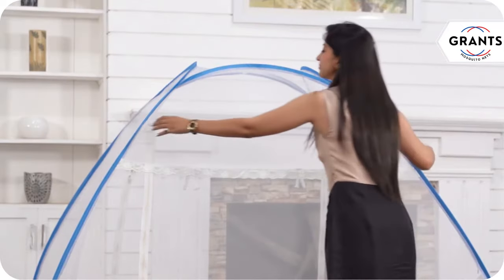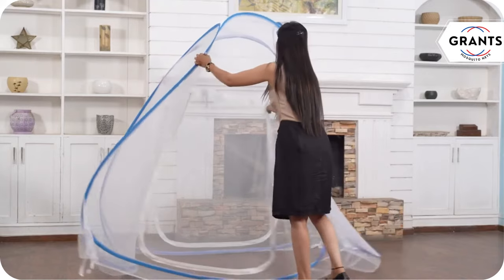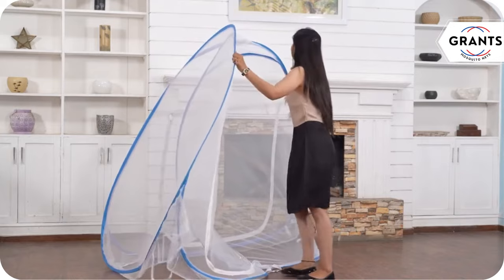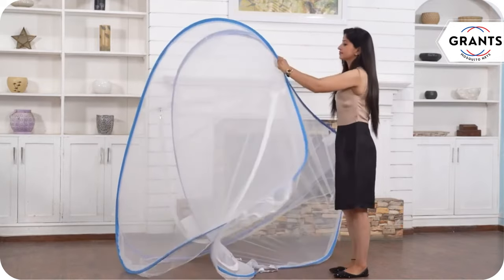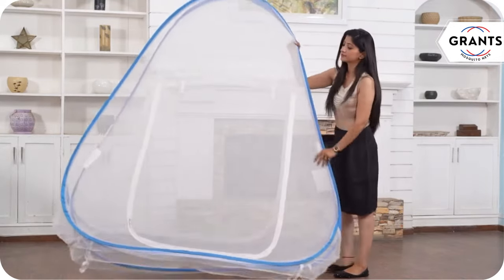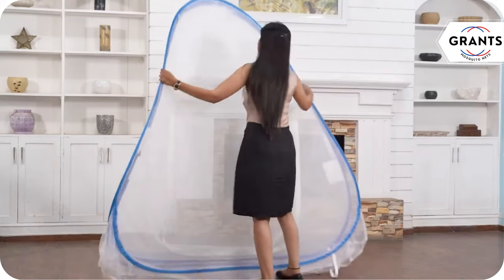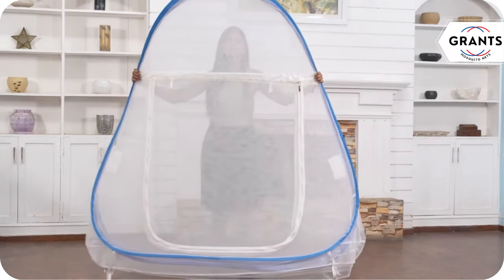Grants mosquito nets How to fold mosquito net machhardani kese fold kare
Grants mosquito net Size of Double bed is 200*200*145 cms (i.e. 6.56*6.56*4.75 Ft) can Easily accommodate bed for King size, Super King size bed. Easily Washable (steel wires are corrosion resistant), Self-Supporting, No Pops up in an Instant and Automatically, Can be folded in less than 30 Seconds.Requirement to nail the wall.

Here you can shopping

Storage Bag Included at free of cost, comes with patches to cover the future accidental holes in the mosquito net, Provided with large Zipper gates on two Sides with inner and outer runner for easy and convenient Entry and Exit.Easy to fold, Easy to carry, it offers a healthy environment to sleep in.

Here is shown on video how to fold mosquito net as easy way, this is compact portable mosquito net which will provide good sleep with no risk of mosquitoes and other insect bites.